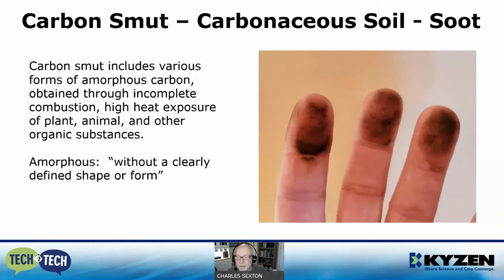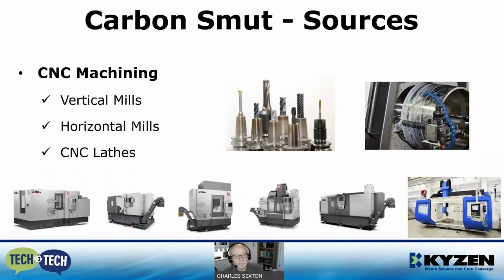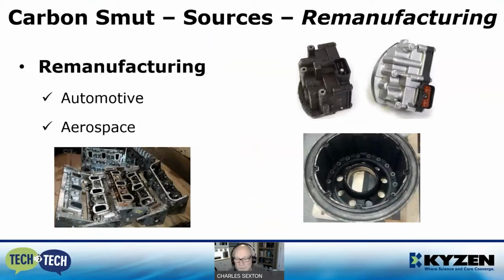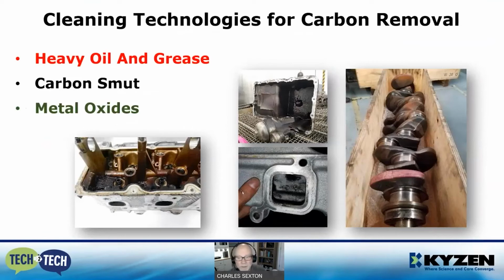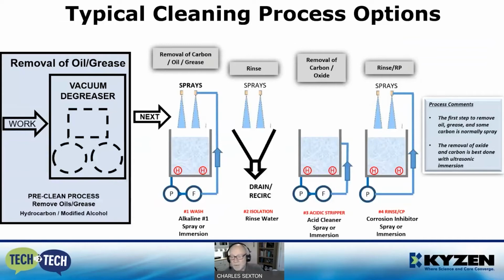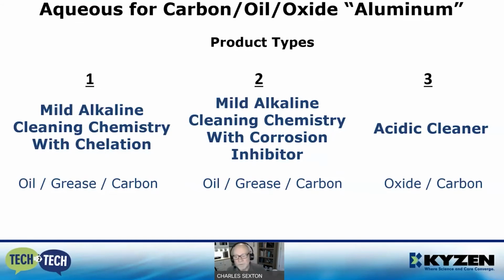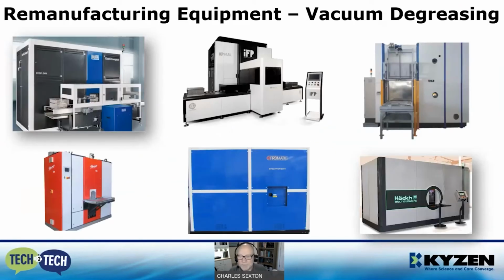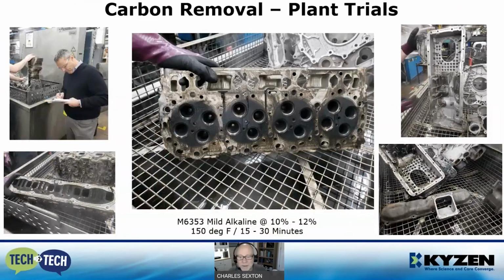How Do I Clean Carbonaceous Soil? - Tech 2 Tech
High-tech, high-value cleaning answers made easy. Is cleaning carbonaceous soil as hard as you think?

0:10 Intro to Chuck Sexton
0:36 Carbon Smut - Carbonaceous Soil - Soot
1:29 Carbon Smut - Carbonaceous Soil - Carbon Black - Soot
2:16 Carbon Smut - Sources
2:28 Carbon Smut - Sources - Machining
2:51 Carbon Smut - Sources - Forming
3:24 Carbon Smut - Sources - Remanufacturing
3:51 Carbon Smut - Sources - Other
4:15 Process Improvement/Development for Carbon Removal
4:33 Cleaning Technologies for Carbon Removal
5:36 Typical Cleaning Process Options
6:23 Aqueous for Carbon/Oil/Oxide "Steel"
6:59 Aqueous for Carbon/Oil/Oxide "Aluminum"
7:34 Spray Cleaning Equipment - Spray
7:47 Remanufacturing Immersion Equipment
8:20 Vacuum Degreasing for Removal of Oil and Grease
8:43 Remanufacturing Equipment - Vacuum Degreasing
8:58 Cleaning Technologies for Carbon Removal
9:26 Carbon Removal - Plant Trials
10:28 Process Goals for Carbon Removal
10:52 Outro